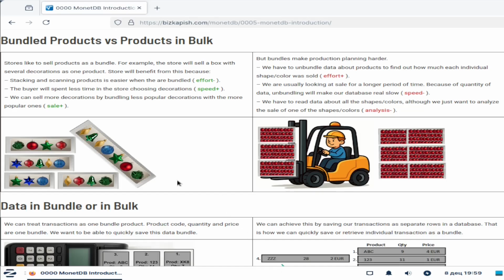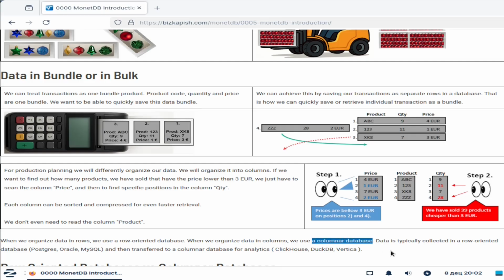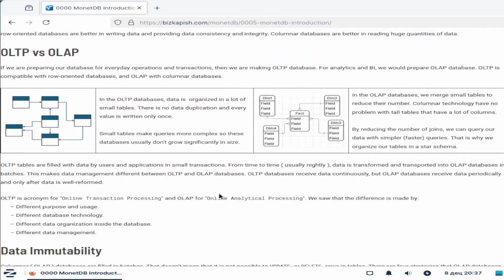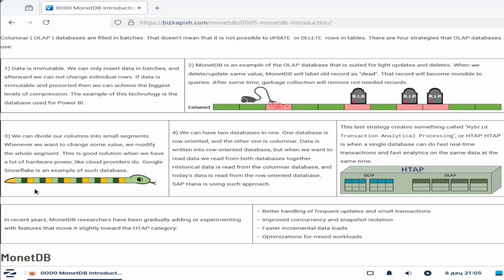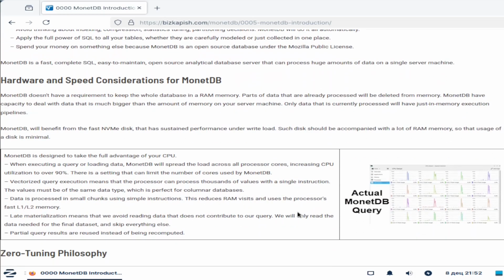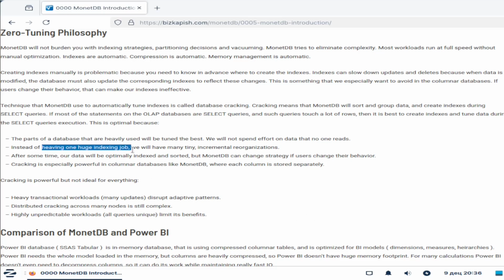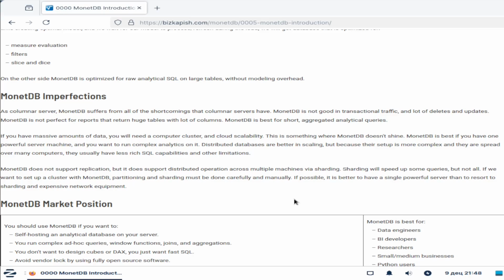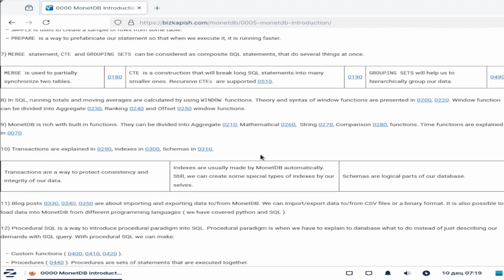0000 MonetDB Introduction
This is introductory video about MonetDB. MonetDB is a fast, complete SQL, easy-to-maintain, open source analytical database server that can process huge amounts of data on a single server machine.